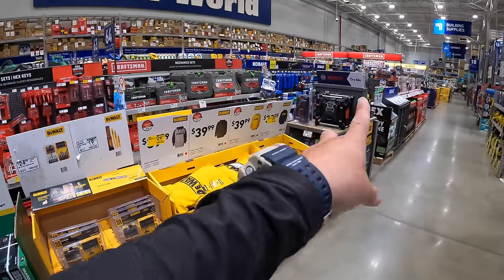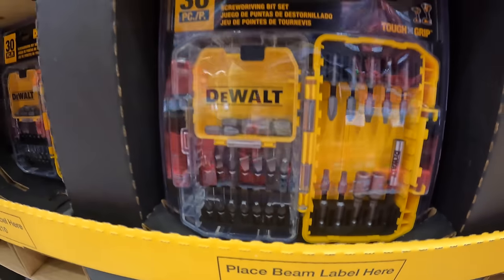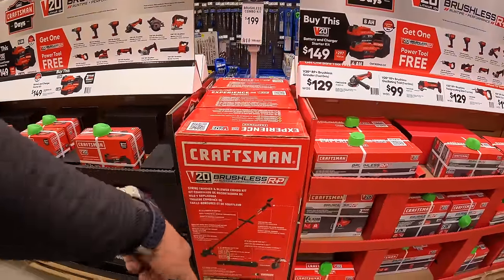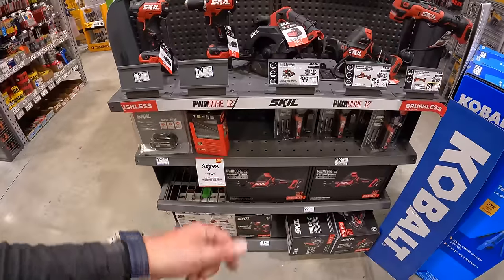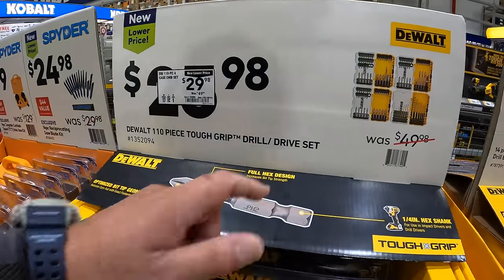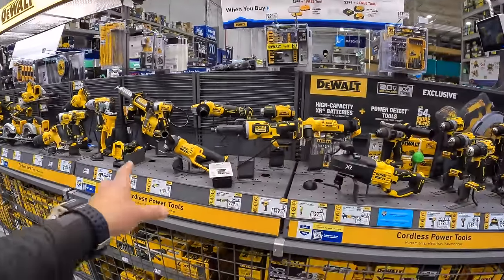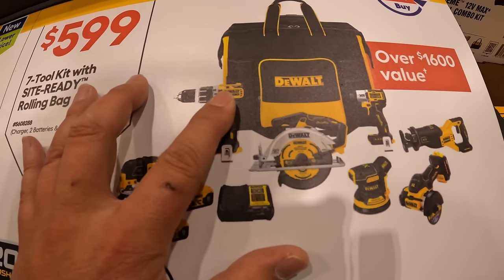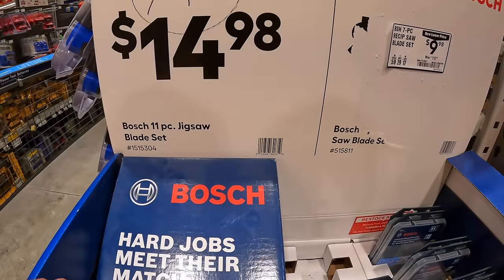2024 Fathers Day Sales at LOWE'S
I thank you for checking out this video, lets find out how well these tools sales are and see what tool sales is best for you.  I am not apart of any other social media. Youtube is the only plateform this channel supports. Have a great day!